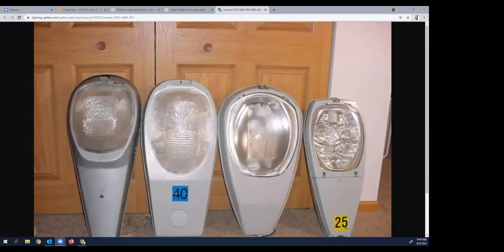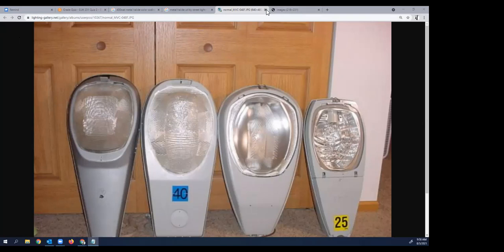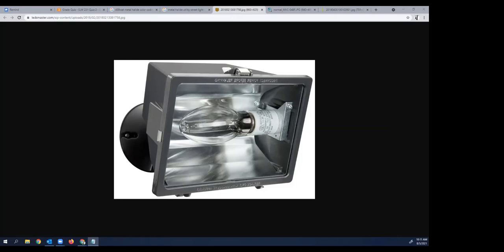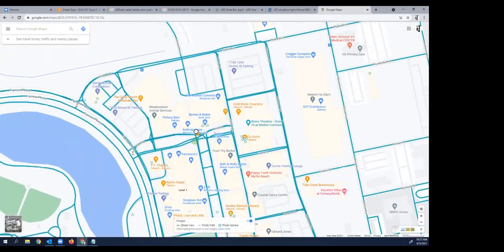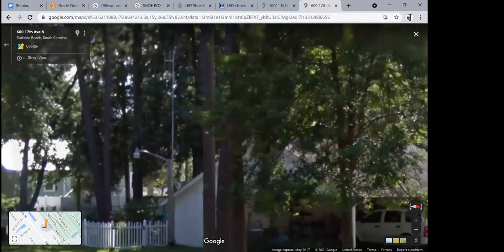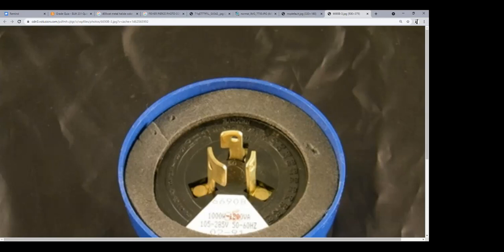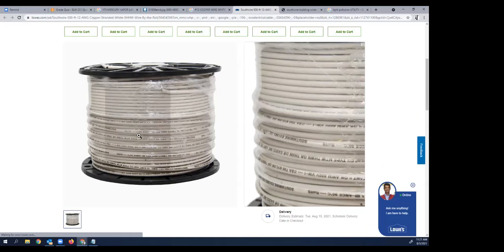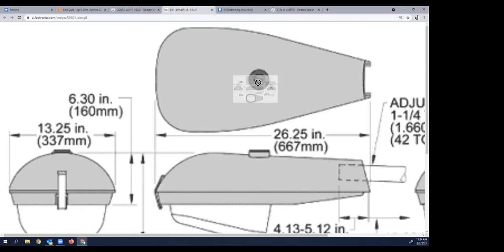August 3rd Lecture - Lighting Quiz